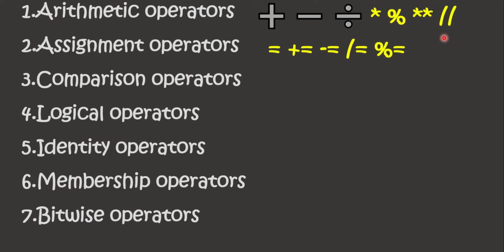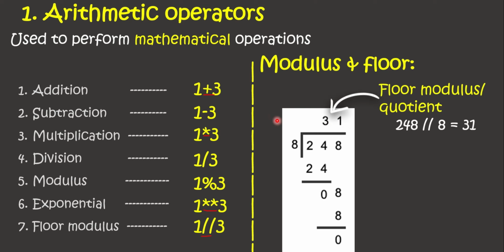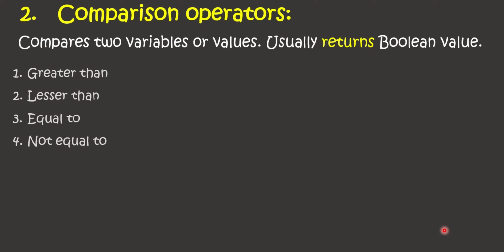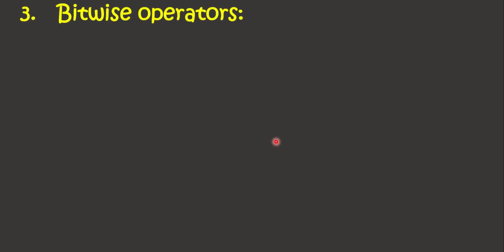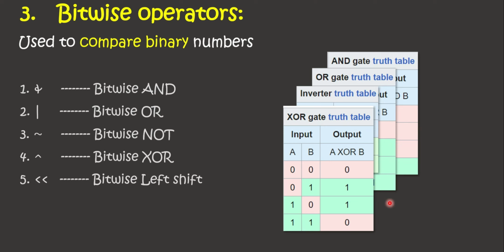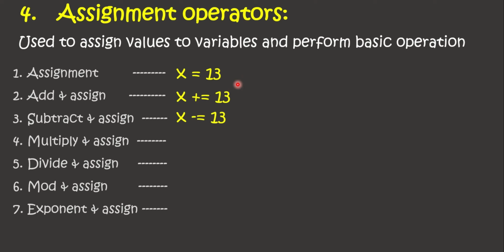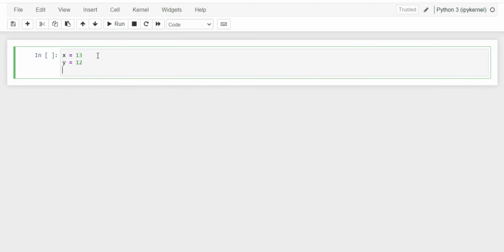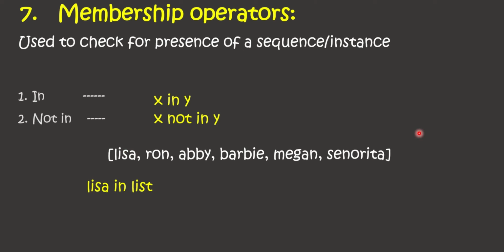ALL Python 🐍 operators covered‼ 🔥 | Video 4 | Yash Doshi